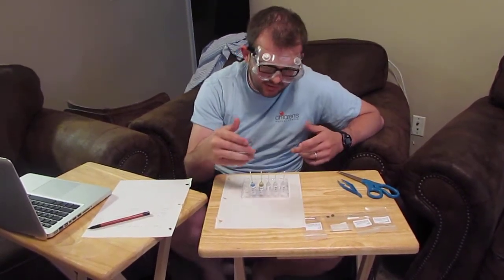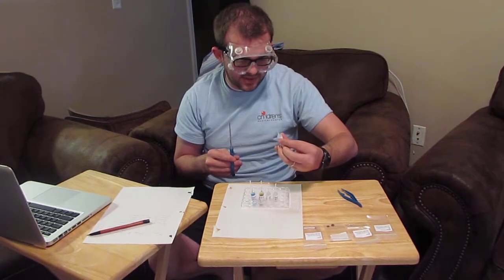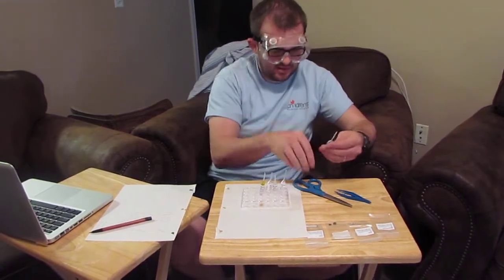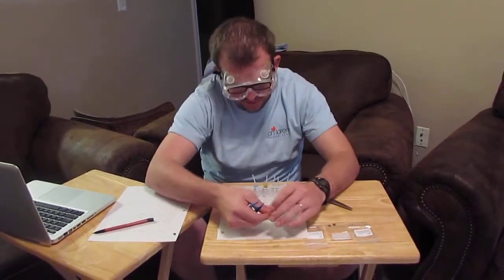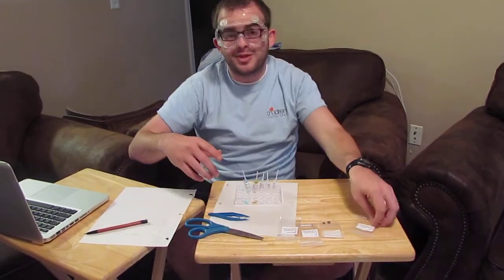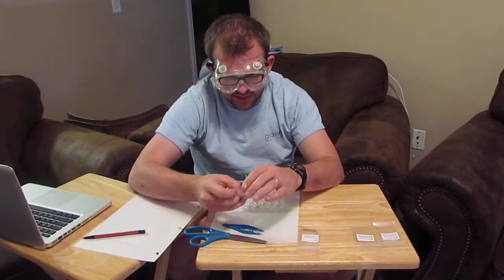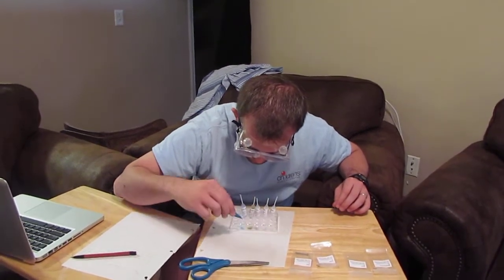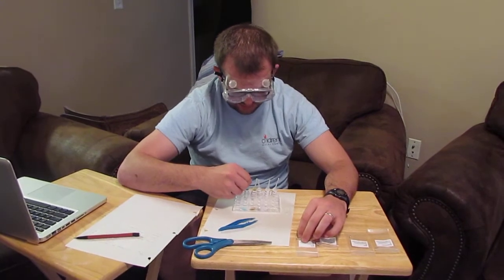Lab 2 , Gen Chem 2 Oxidation and Reduction activity series